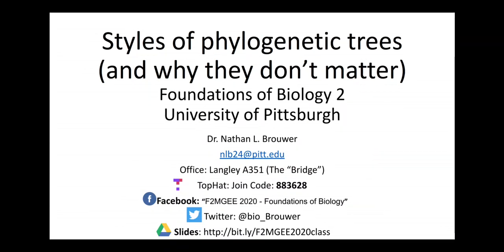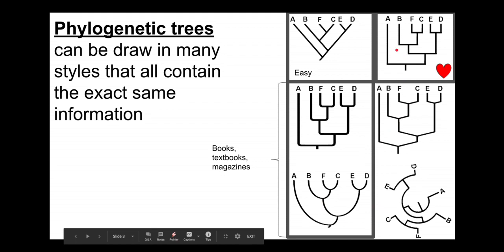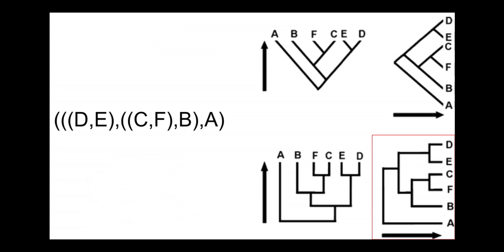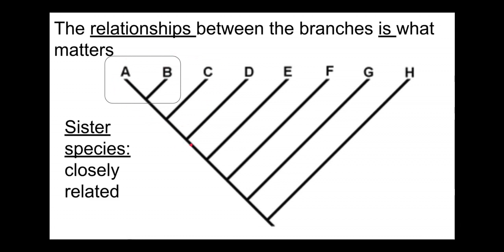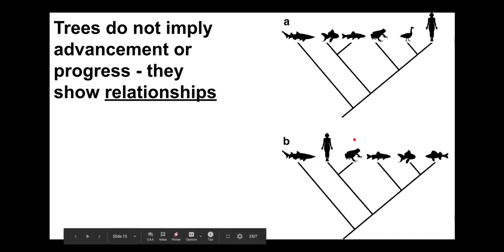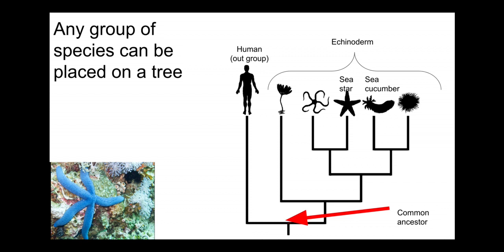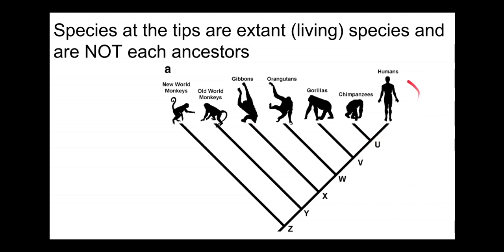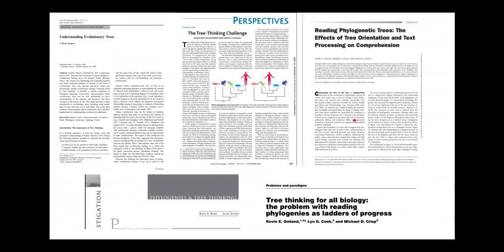Styles of phylogenetics trees and why they don't matter default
By Dr. Nathan Brouwer, University of Pittsburgh.